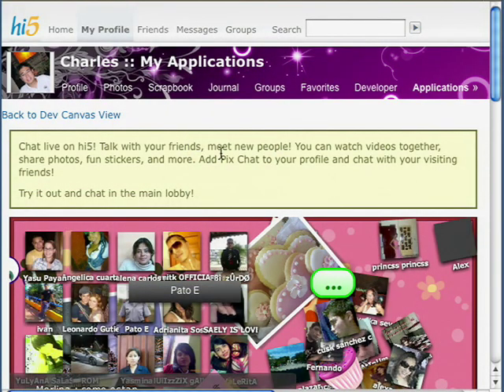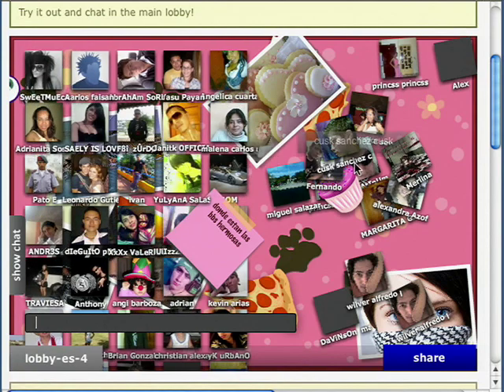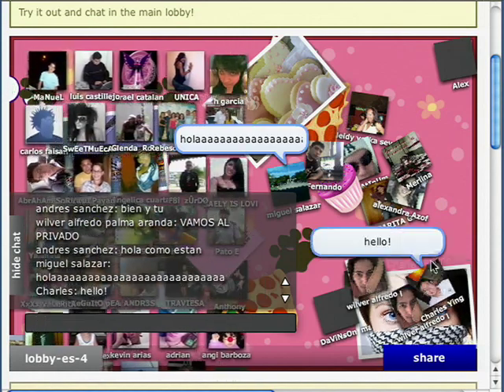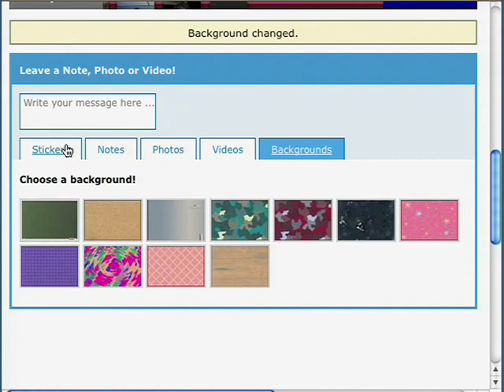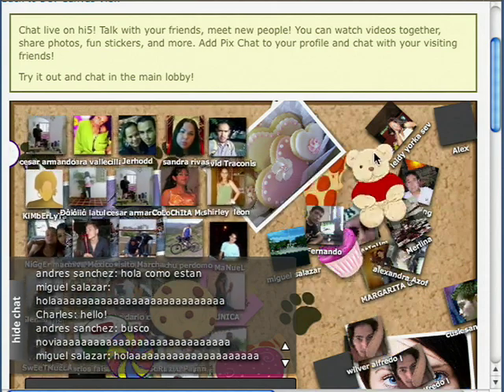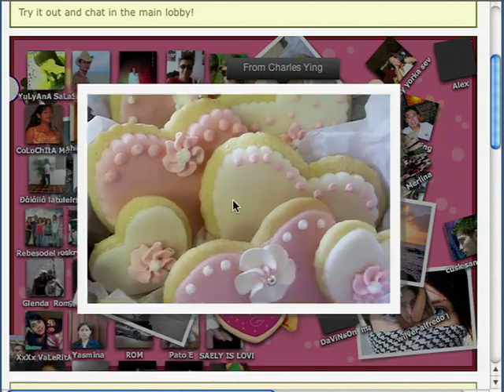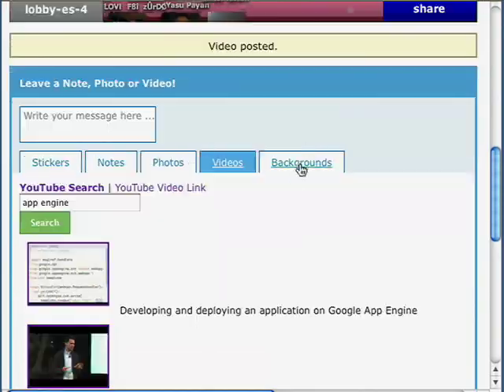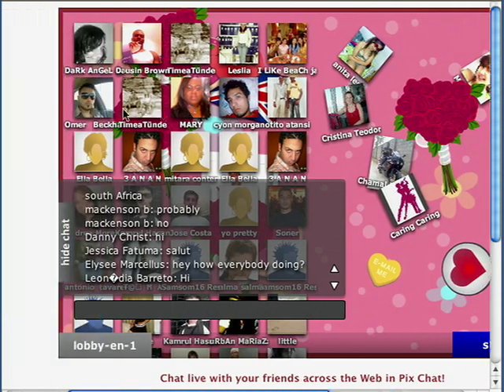Pix Chat on Google App Engine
Charles Ying, co-founder of Pixverse, talks about how they built Pix Chat using Google App Engine.